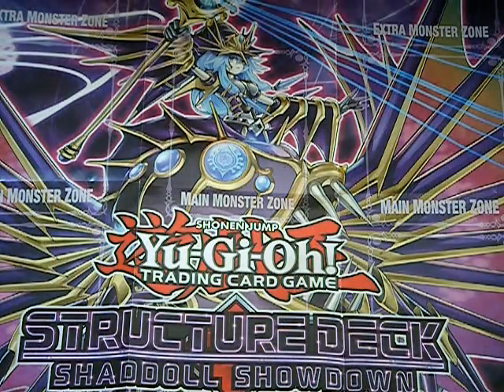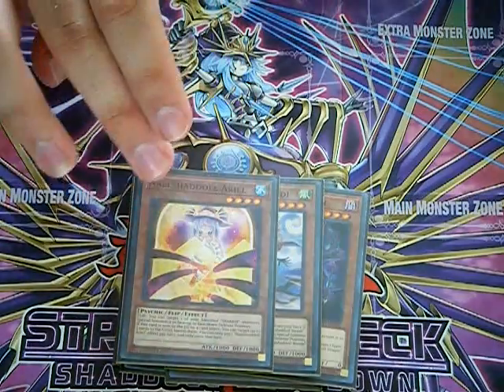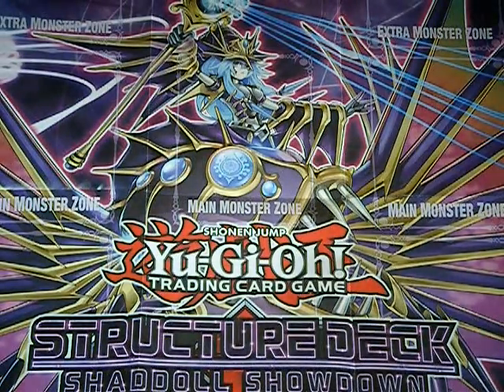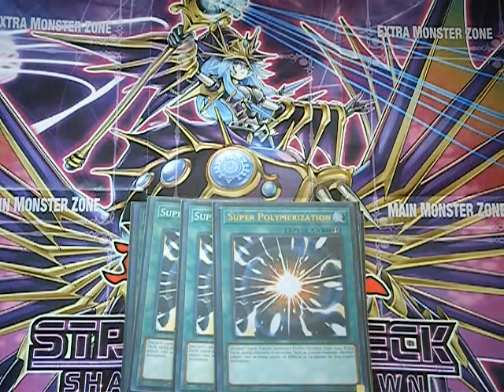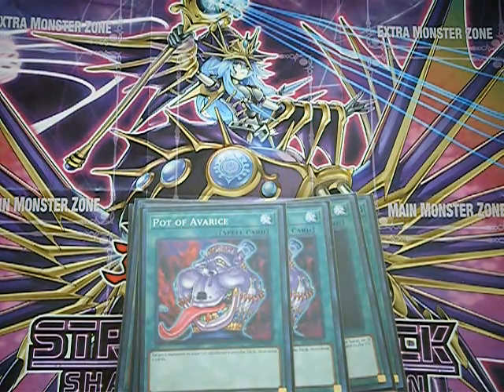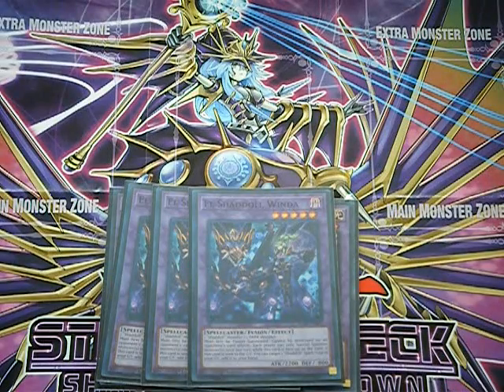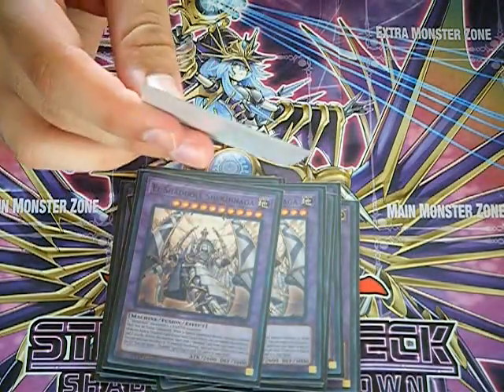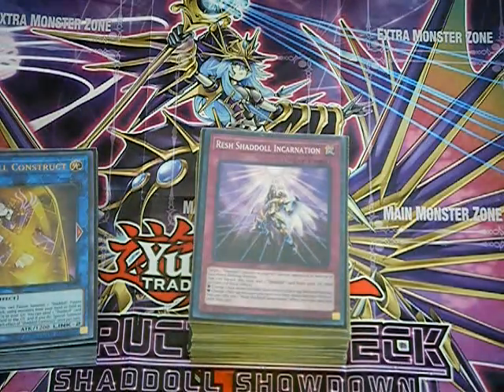Budget Shaddoll Deck July 2020 format!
Today I show off my deck for Shaddoll's.  Special thanks to my friend from Wh1teOut Music for showing me this deck.

Jack LeBlanc
Timothy Luc
Garrett Rainey
Julian Taboada
Platinum City Gaming